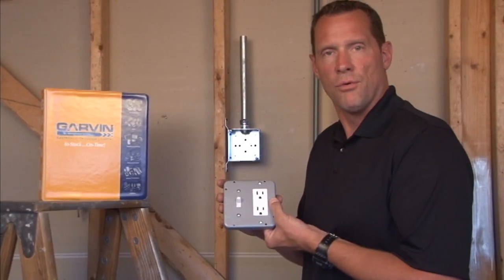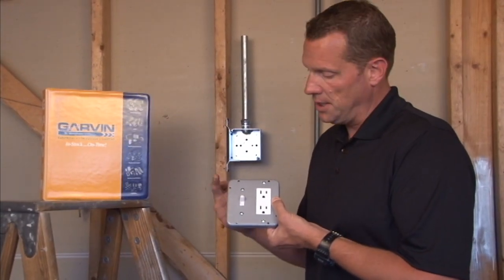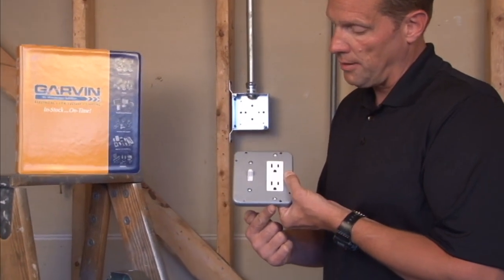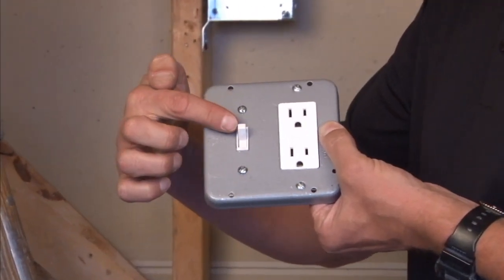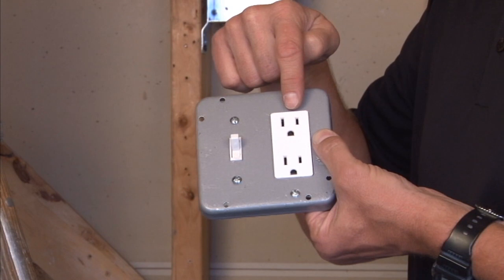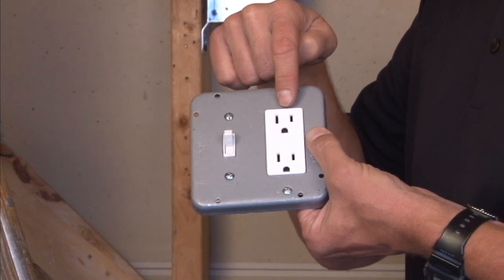Industrial Surface Cover: 4-11/16" Square, 1/2" Raised GFCI Receptacle & Toggle Cover 72C48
- 4-11/16" square, 1/2" raised decorative or GFCI receptacle and toggle switch industrial surface covers with included screws and nuts are used to attach a decorative or GFCI receptacle and a toggle switch device directly onto 4-11/16" square boxes in an industrial setting. They are also used when boxes are surface mounted or positioned in exposed work applications. These covers allow for a quick installation of devices and switches on steel covers before they are mounted onto a box. There is no bonding jumper required on covers with crushed corners, covers that have two or more device attachments (attachment screws included), or devices installed with the included lockwasher.